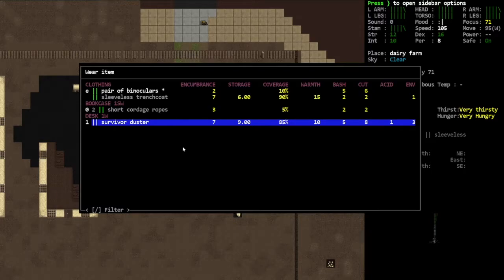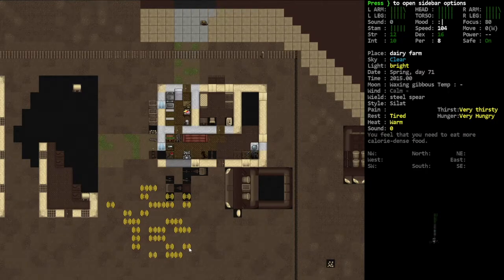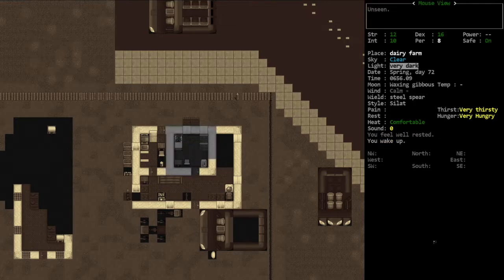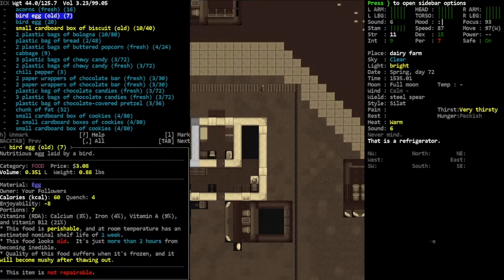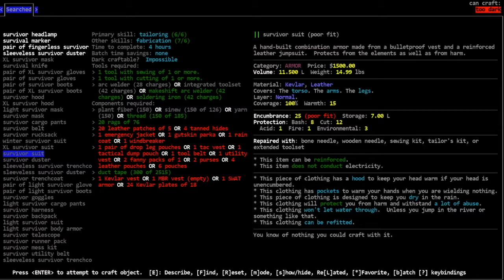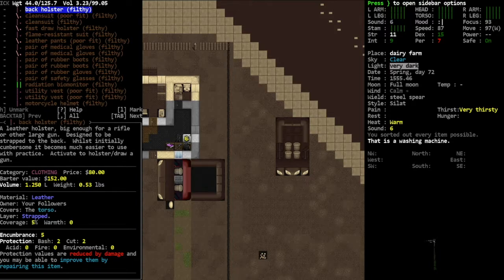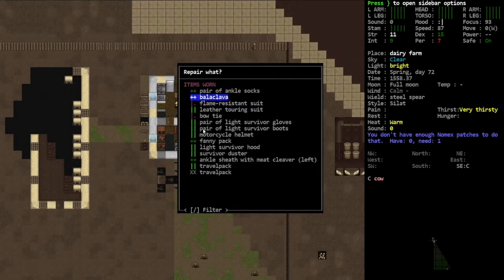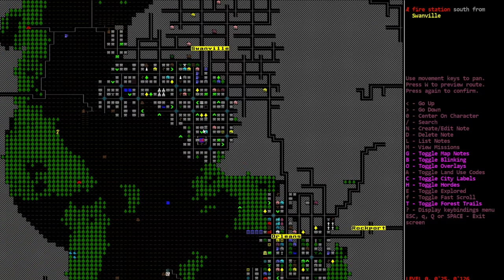Cataclysm: DDA s1e47 - A wild Lamp appeared!